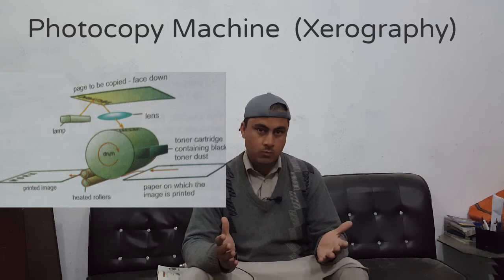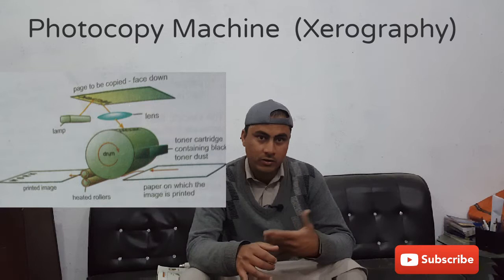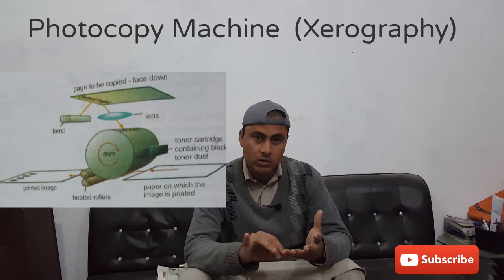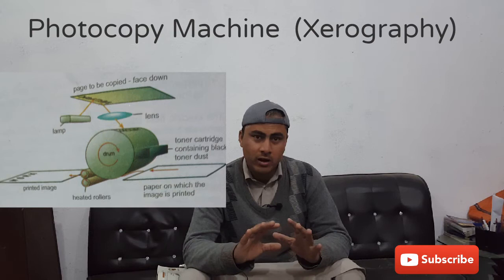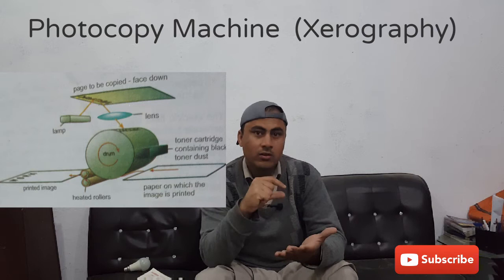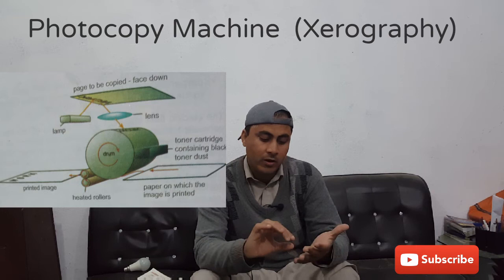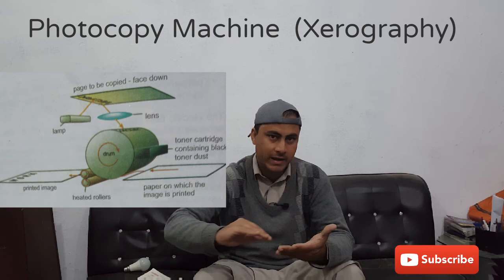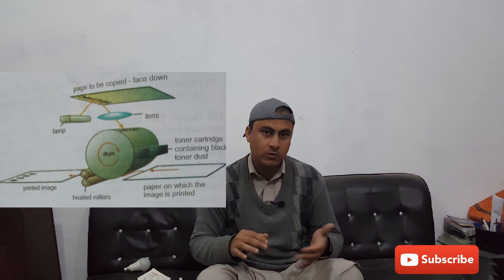Photocopy (XEROGRAPHY ) machine construction and working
what is Xerography,  photocopier how photocopy Machine works and what are it's different components are briefly discussed in this video lecture.